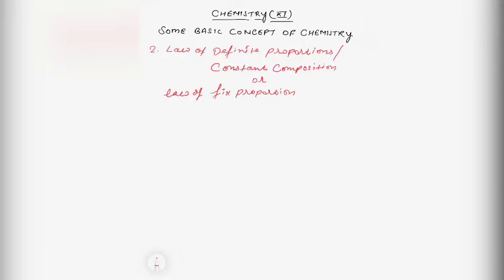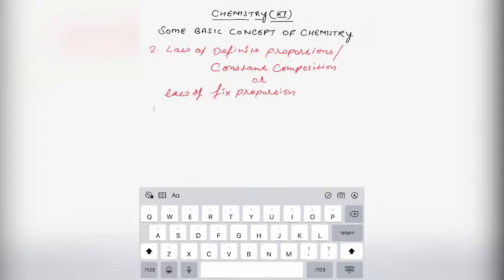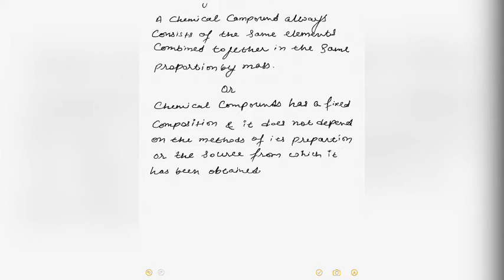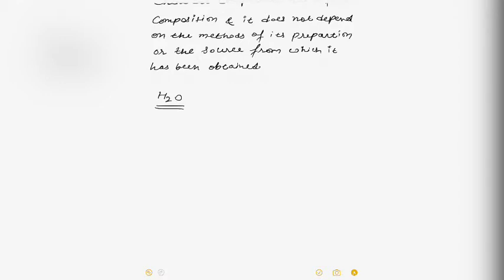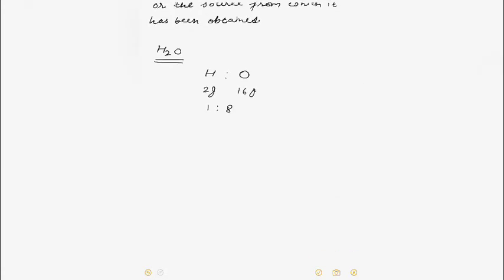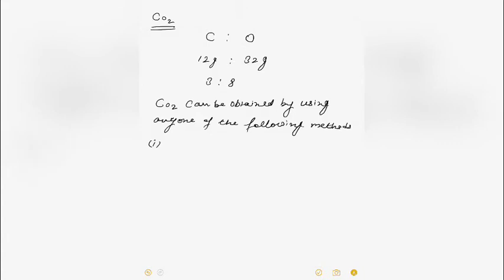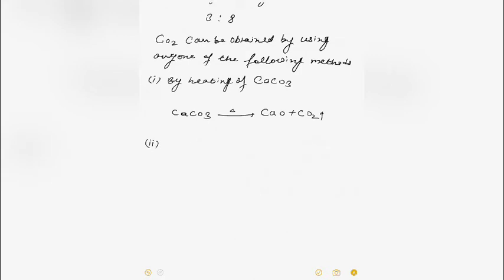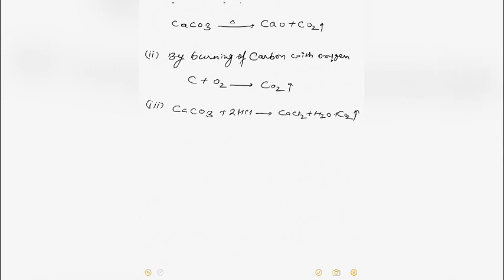SOME BASIC CONCEPTS OF CHEMISTRY-5 (LAW OF DEFINITE PROPORTIONS)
This video will be helpful for class 11th & 9th students for LAW OF DEFINITE PROPORTIONS or LAW OF FIX PROPORTIONS.
PRESENTED BY-Jitendra Kumar